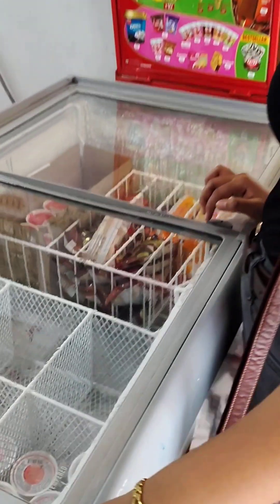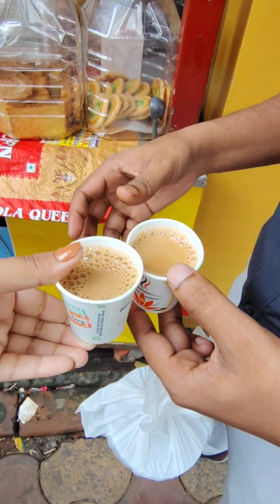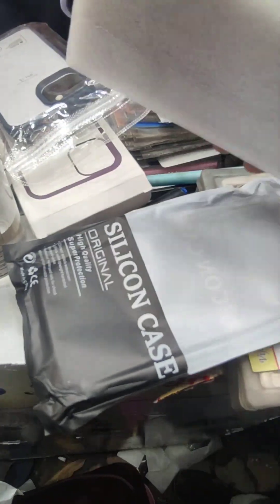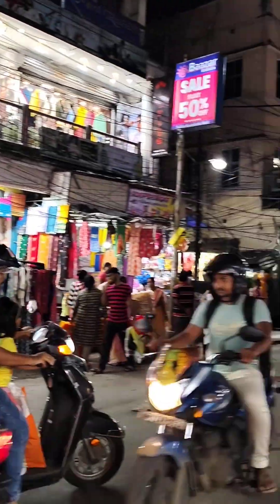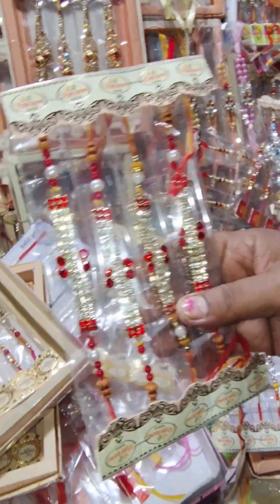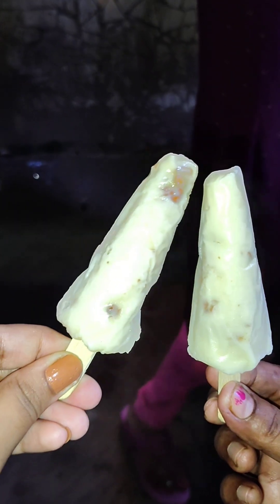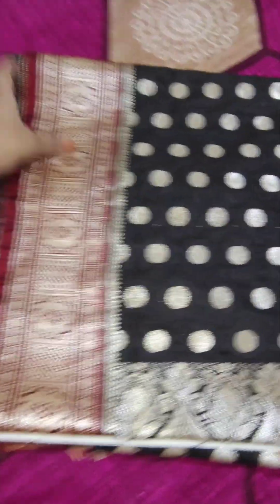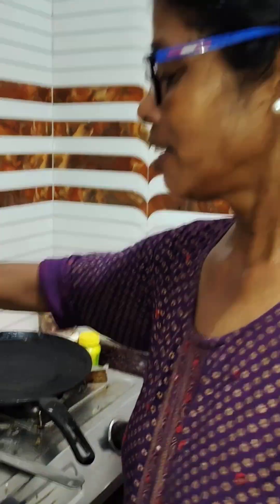Acropolis Is Our Go-to Place🤩||Got Surprise From Boroma😍||A Day In My Life❤️banglavlog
Facebook Page: Vlog & Beauty By Smita

All of the ©content in this video is made by the creator(Smita Ghoshal). content displayed is subjected to copyright. None of the above content from my any video should be used without our prior permission.

much love🥀🌻❤️